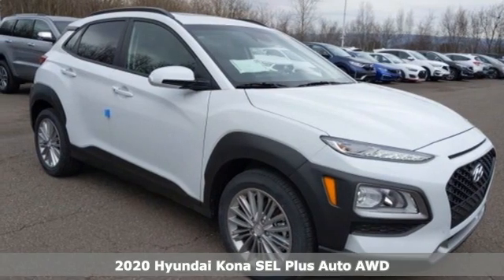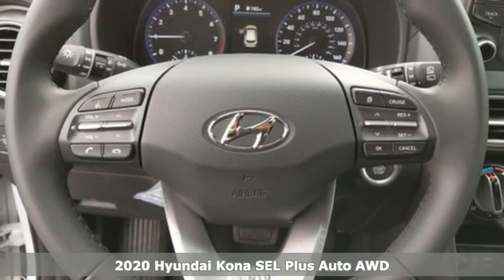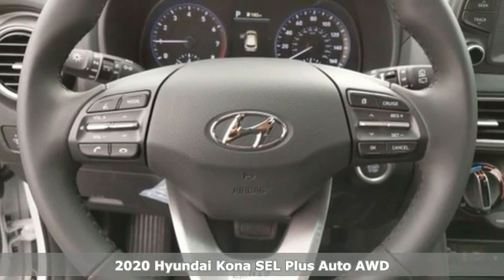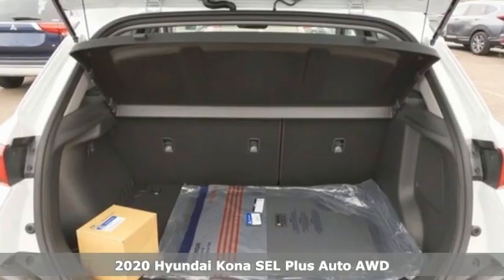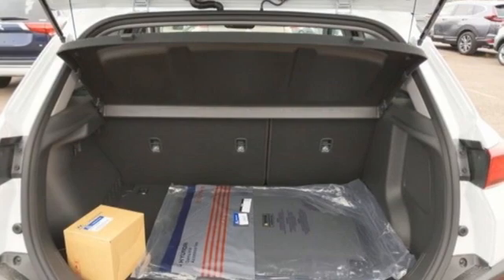New 2020 Hyundai Kona Wilkes-Barre PA Scranton, PA K20075 - SOLD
Year: 2020
Make: Hyundai
Model: Kona
Trim: SEL Plus
Engine: I4
Transmission: Automatic
Color: White
Interior: Black
Stock #: K20075
VIN: KM8K6CAA5LU524494

Address:
150 Motorworld Dr #3